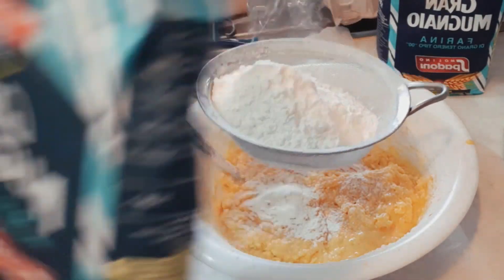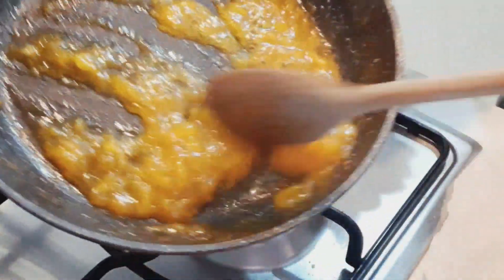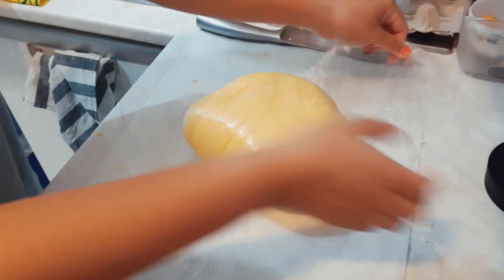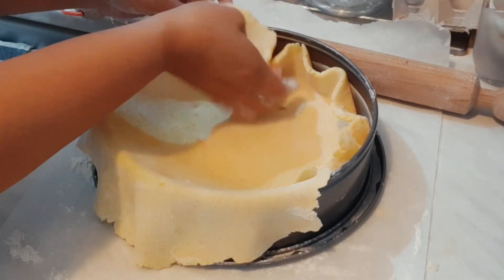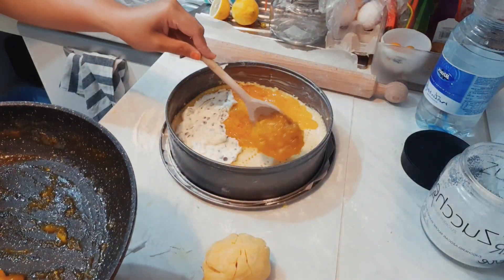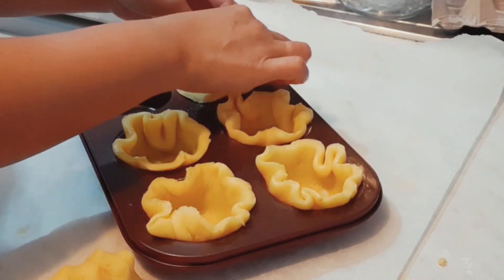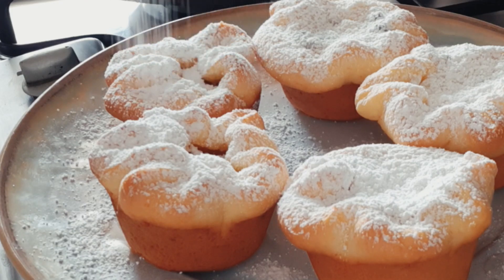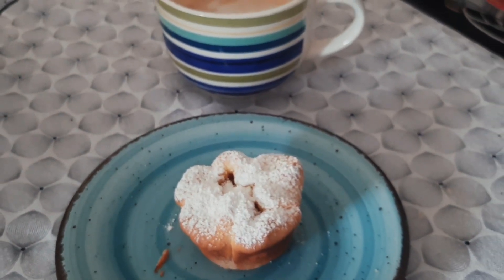HOW I MAKE MY BREAKFAST / BAKEPORN 🍪 🎂 🥮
Buon giorno lovely people. Here I am sharing you my breakfast. so sit back and relax enjoy my baking vlog...pew pew pew.

Hope you also appreciate it lovely people. so enjoy my premiere Thank you so so much...
So lets go lovely friends and enjoy the show. This is not meant to brag or to show up but just my humble daily lives here in Italy. Thank you and mega shout out to my marito mio and  @1970sTIGERTIGER  Thank you and many blessings to you to be part of my Youtube journey and for being there as my best friend online.

DO YOU KNOW WHO I AM?
 I am Ellen. I am residing now in Europe many places like Italy, Portugal and now trying to find a work in Netherlands during lock down that was FEb to March but now I am relocating again here in Lecce, Italy. My profession is a Hairdresser and now I ended up being an online chef or food caterer. I entertain clients base online. But I wanna find a work here in Lecce Italy so I can save and go home and see my son El David.

What camera I used?

What application I used for editing?

How old I am?
I'm  38 last  NOv 5th

How did I ended up in YouTube?
My account was made last 2011 but recently approximately 4 months ago I started become active because of my friend Sherwil the Adventurer. I love to cooked and travels basically that's all about the content I have now. So at the end it became my cooking Diaries. From 2011 all my videos are sucks believed me but nobody cares and noticed but to me its a huge impact because I grow from DIY DO IT YOURSELF. Nobody was there to help me were I reach now, I don't intend to be famous but I just wanted to grow and yes I am growing. Anyway that's all for now I don't want to spoil everything hahaha...pew pew pew.